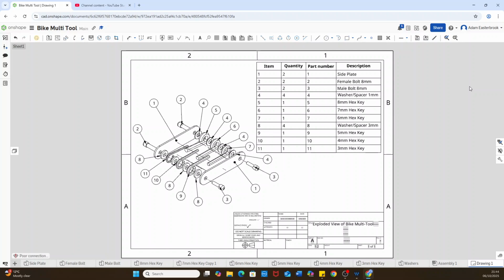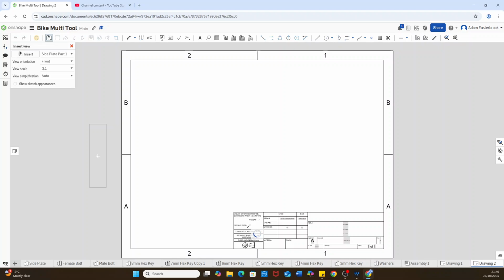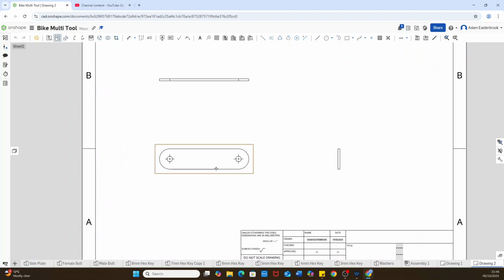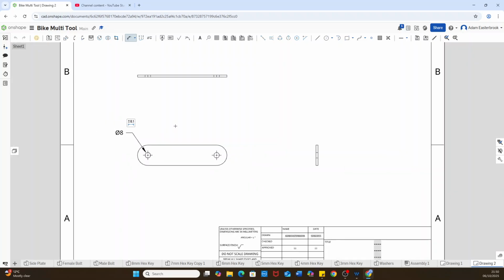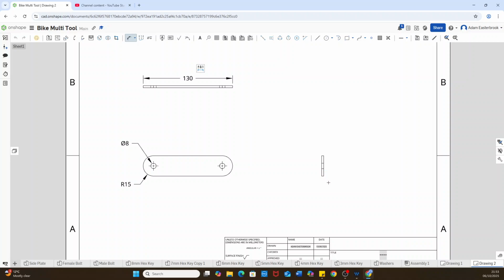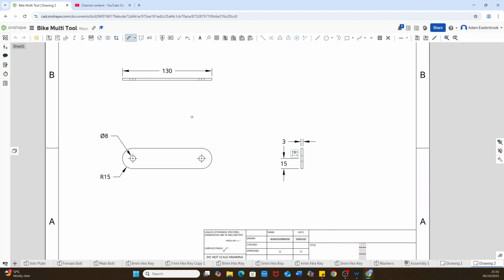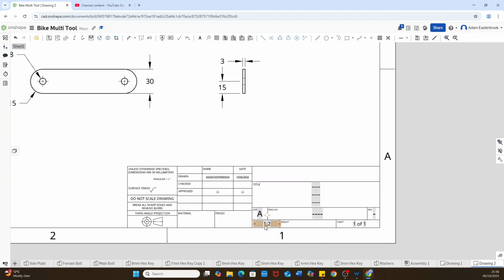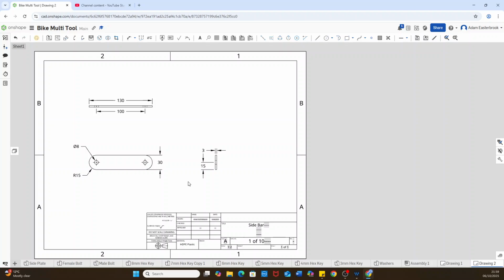Video 9 - step-by-step guide to making your bike multi-tool.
Want to make your own custom bike multi-tool? In this step-by-step Onshape tutorial, I’ll show you how to design a compact, functional cycling tool from scratch using CAD. Perfect for cyclists, makers, and 3D printing enthusiasts who want to create their own DIY gear. By the end of this video, you’ll have a complete design ready to customise and manufacture. Whether you’re into road cycling, mountain biking, or commuting, this project is a great way to combine your love of cycling with practical design skills.